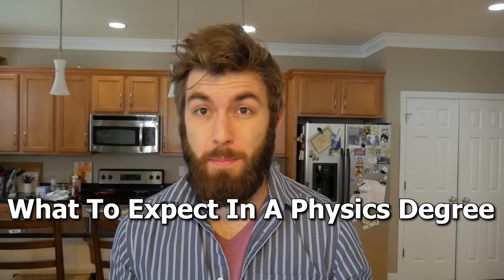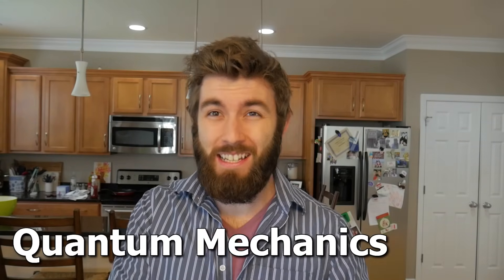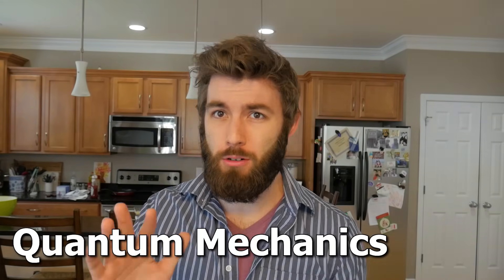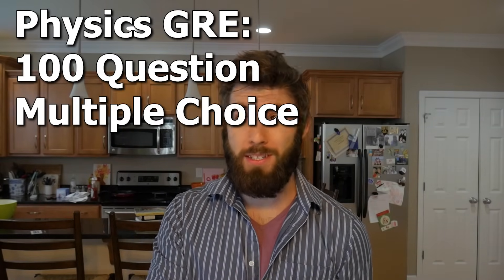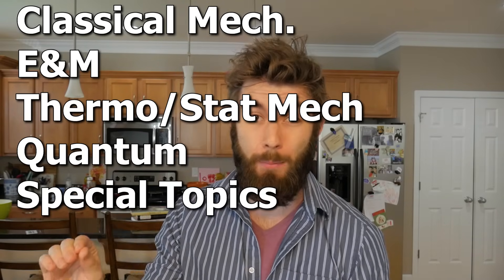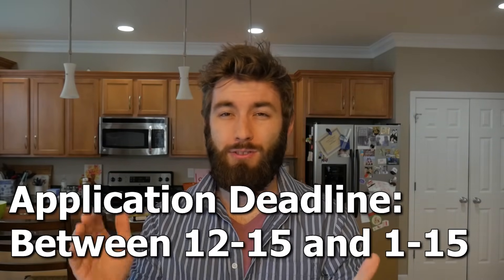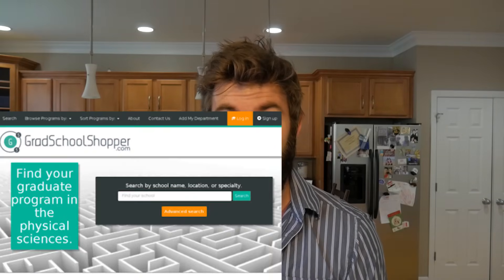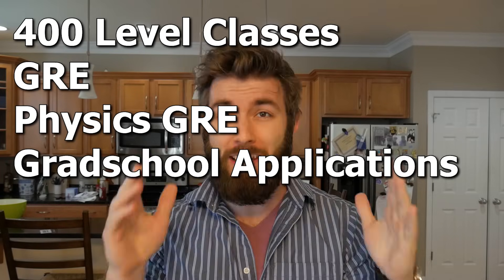What To Expect In 4th Year Physics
The final chapter of the series on what to expect during your physics degree! We go over Senior year as a physics major, and some of the extra things you might need to do that year.